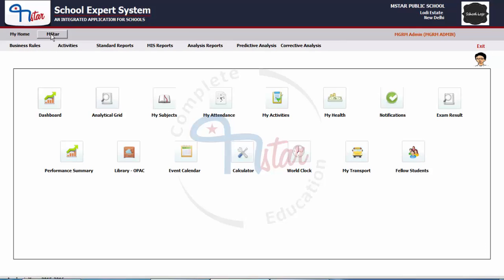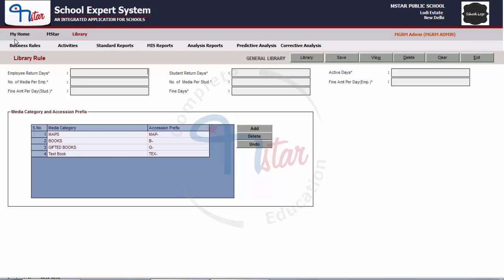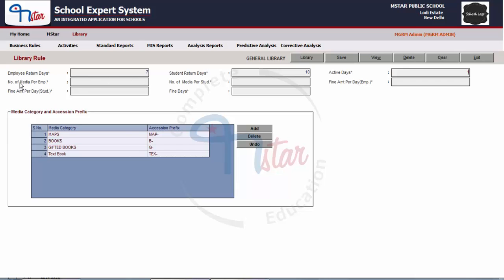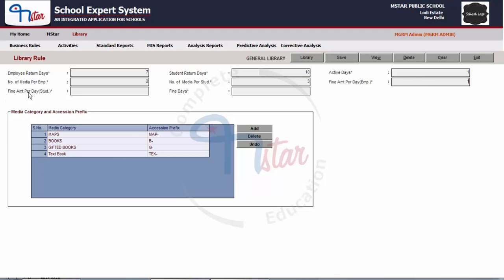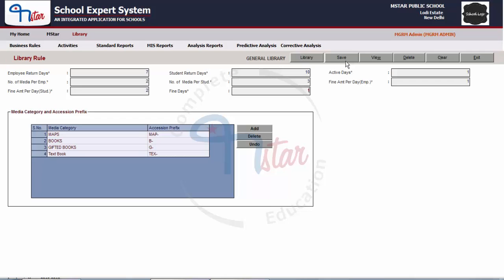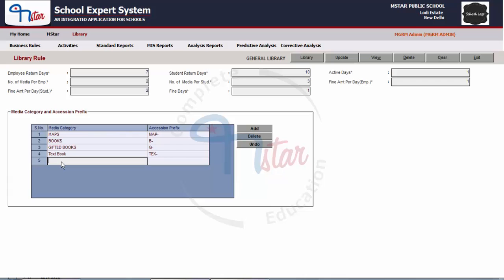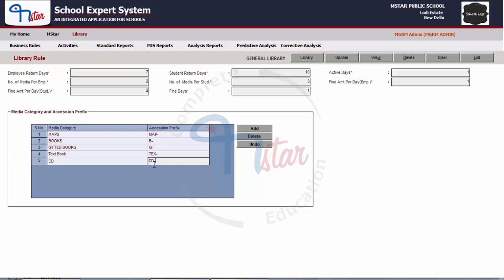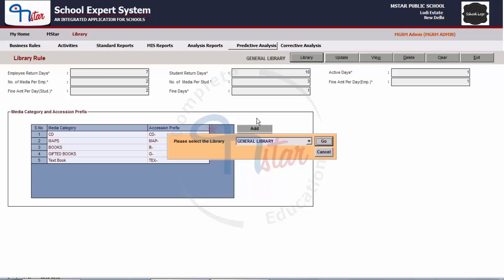LIB 01 Library Rules